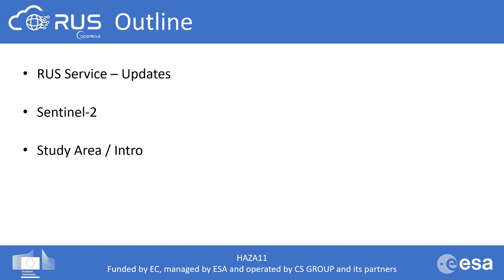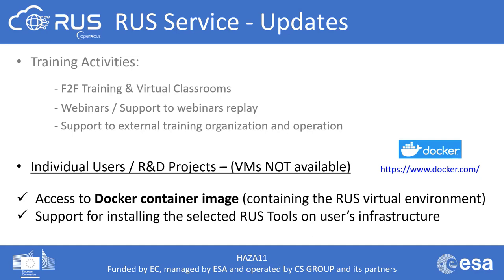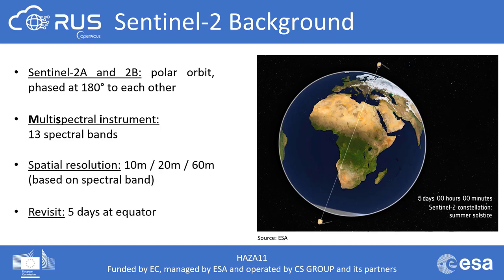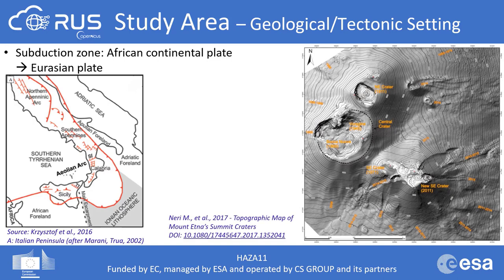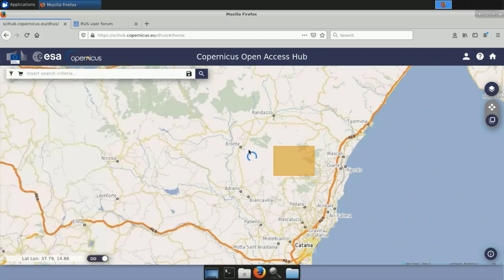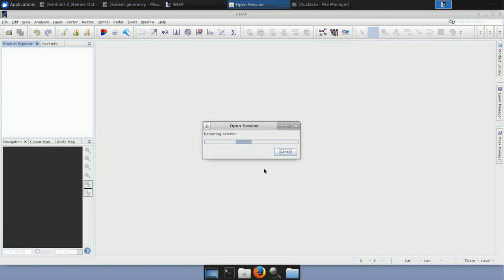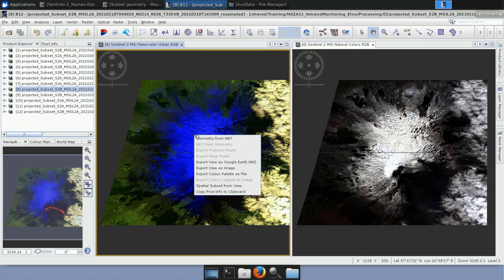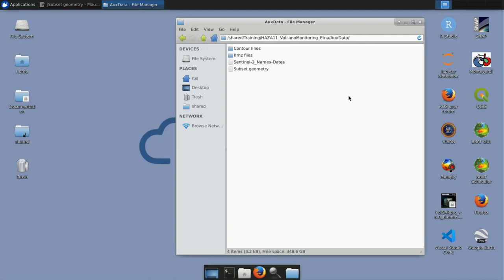RUS Webinar: Volcano Monitoring with Sentinel-2 - HAZA11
During this webinar, you will learn how to use Sentinel-2 data in order to monitor the volcanic activity and more specifically how to trace the lava flow.

We will exploit the different spectral bands that are in various frequencies of parts of the electromagnetic spectrum, and by combining them, changes on lava over time will be detected.

We will also show you how to access the RUS Service and how to download, process, analyze and visualize the free data acquired by the Copernicus satellites.